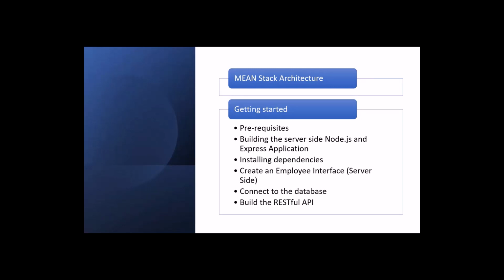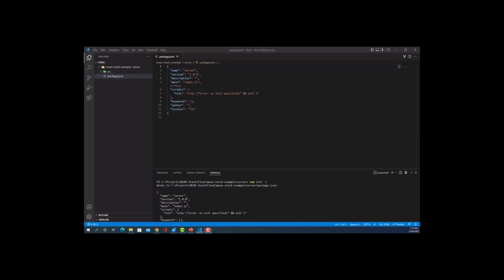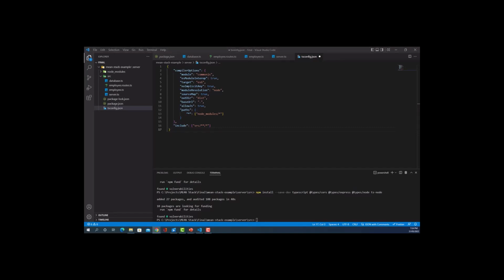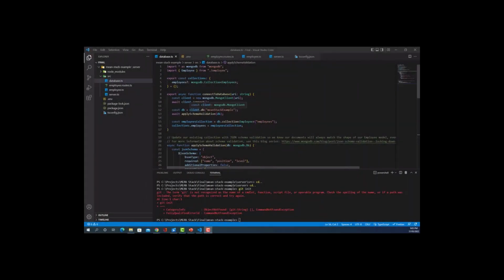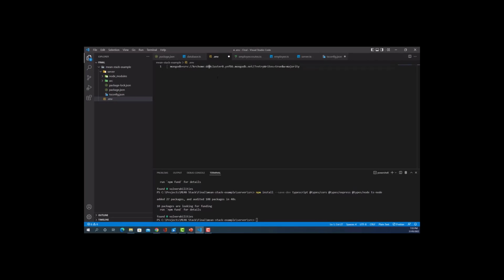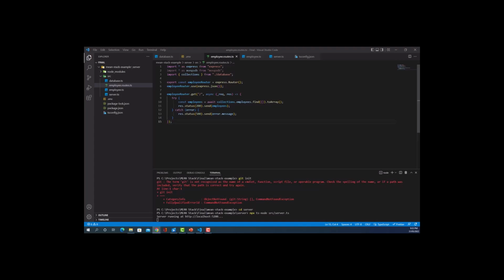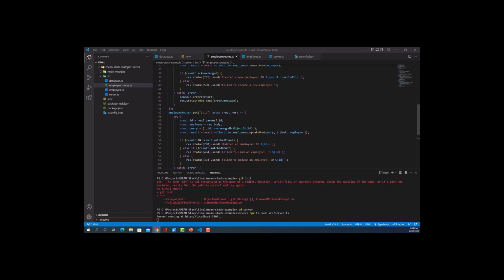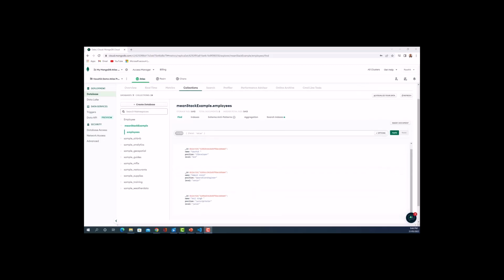How To Build a Web API backend with MEAN Stack - Part1?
These are all Microsoft full-stack courses of great demand each having lots of assignments and quizzes to self-evaluate learning progress.
Welcome aboard the courses This tutorial is Part 1 of a two-part series that shows from scratch how to build the back end with Mongo DB, Express and Nodejs that will be later consumed in the client angular application in part 2.